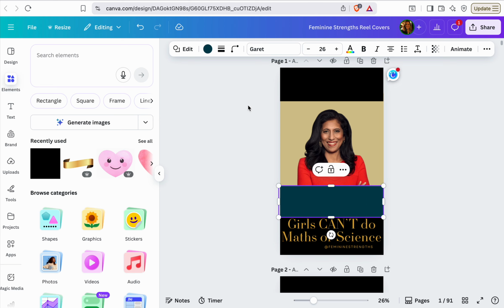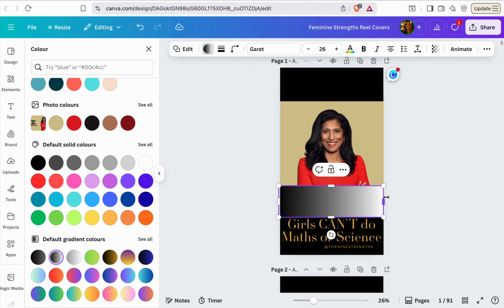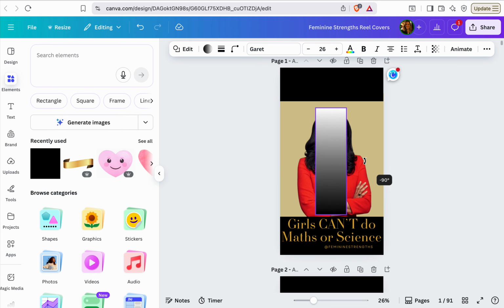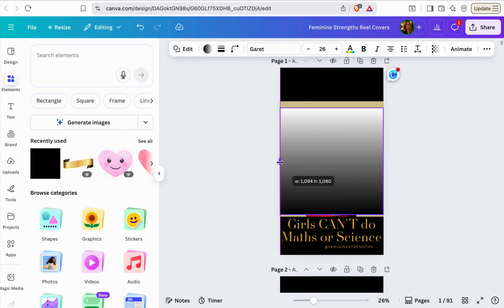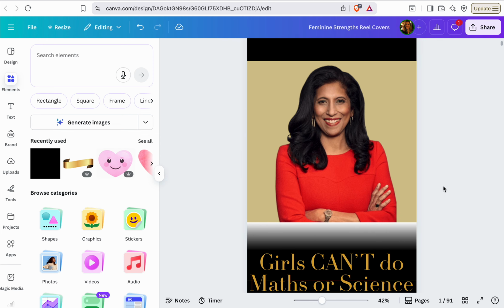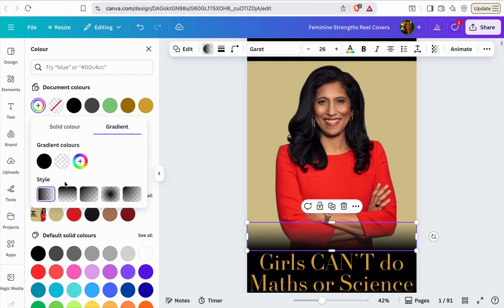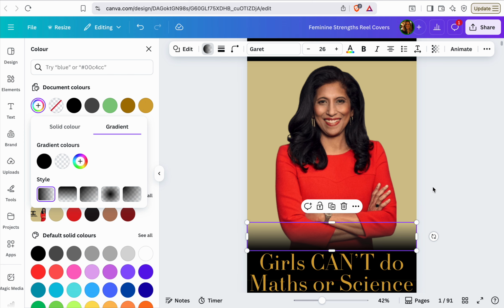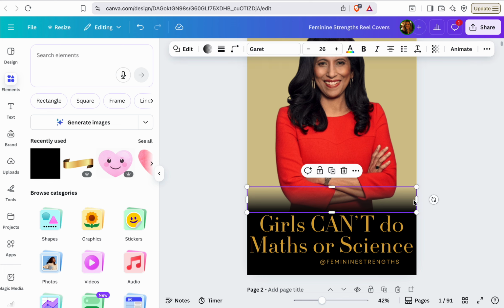ThumbNail GradientFades Canva